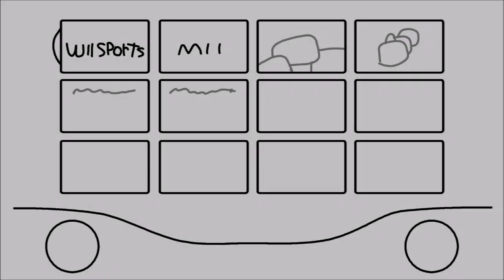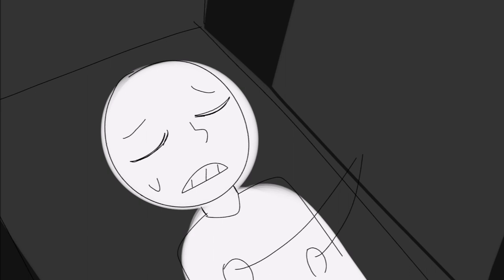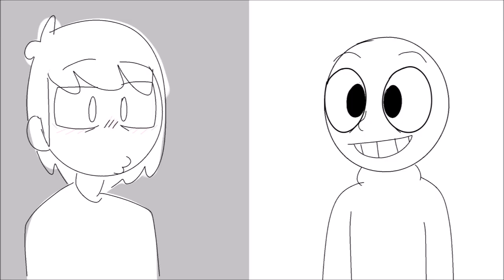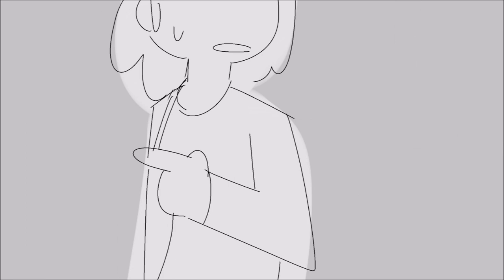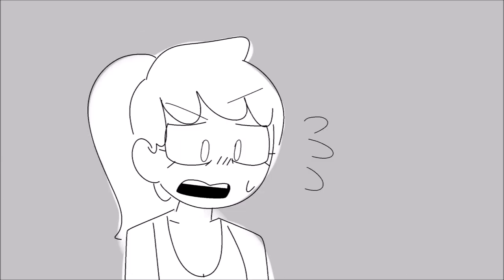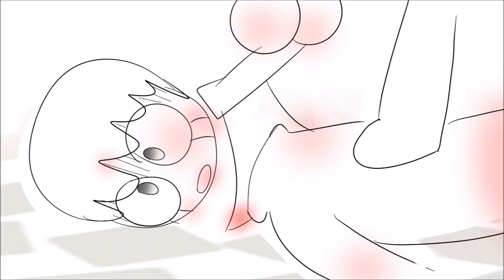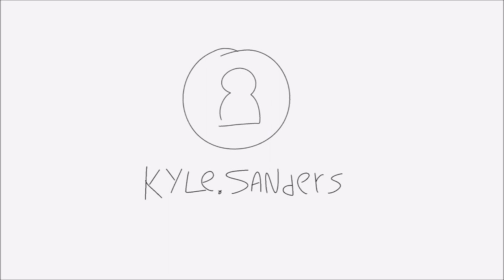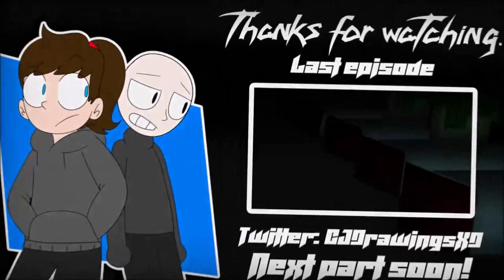Wii Deleted you: The Animatic (Sam’s story: Part 3)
Sam wants to dig a little more into Eteled's origins, but an unexpected guest appears..